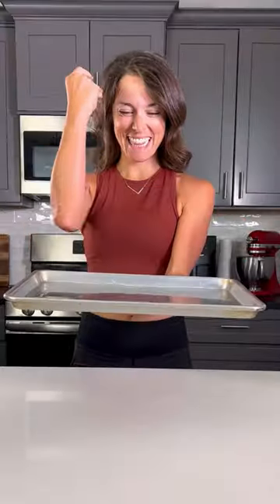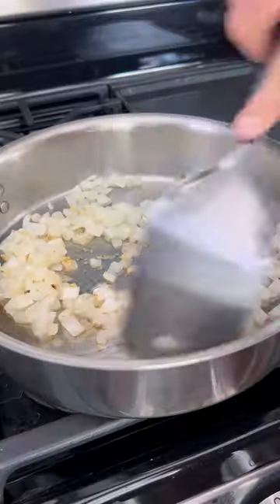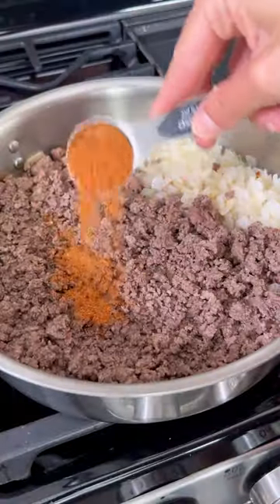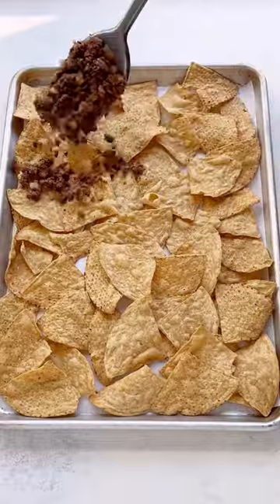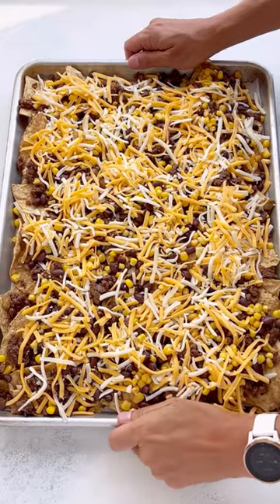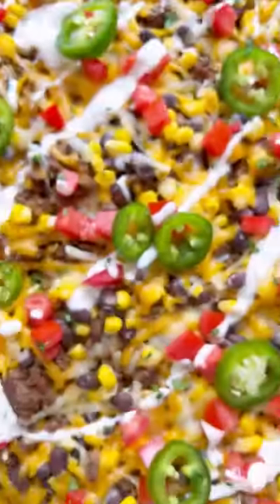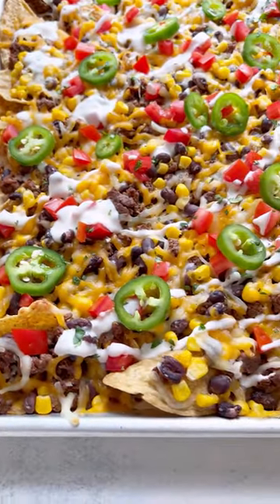Loaded Nachoes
These Sheet Pan Nachos will be a hit at your next game day party.  Tortilla chips are loaded with seasoned ground beef, beans, and melty cheese for a quick and easy appetizer or dinner. Take Super Bowl snacks to a whole new level with this delicious recipe.